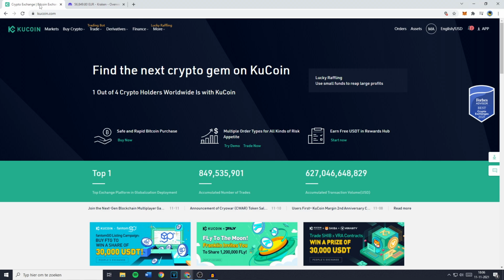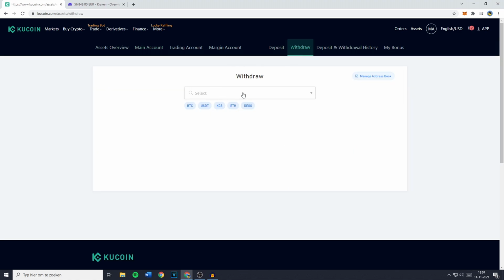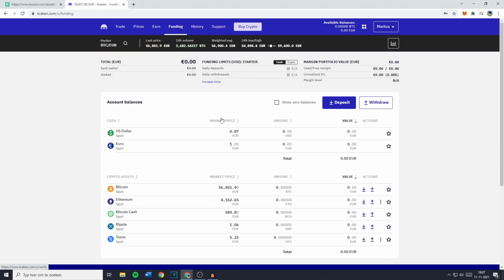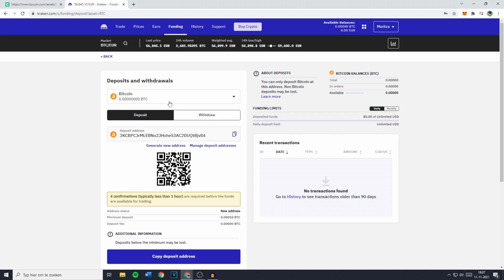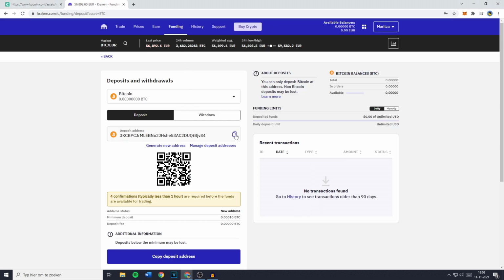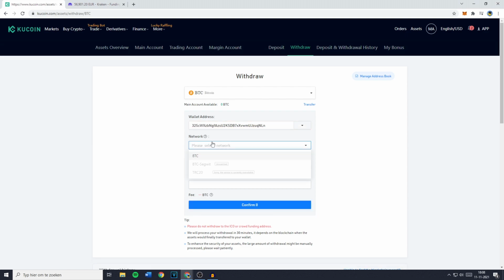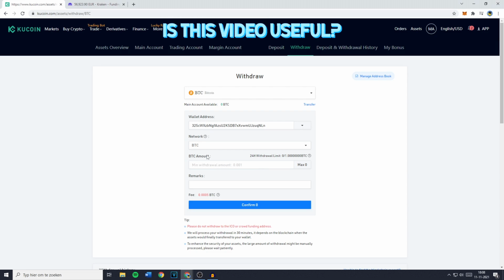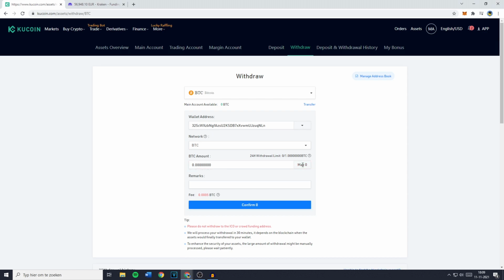How to Transfer from KuCoin to Kraken (2022)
This tutorial is about how to transfer from KuCoin to Kraken. So if you want to learn how to send crypto from KuCoin to Kraken, this video is the video you are looking for!

I hope this tutorial - in which I showed you how to transfer from KuCoin to Kraken - was helpful. Alternative titles for this video could be: transfer kucoin to kraken, transfer coins from kucoin to kraken, how to transfer bitcoin from kucoin to kraken, how to transfer ada from kucoin to kraken, how to send from kucoin to kraken, send from kucoin to kraken, transfer kucoin to kraken, transfer crypto from kucoin to kraken.